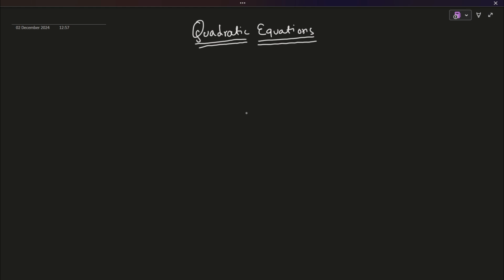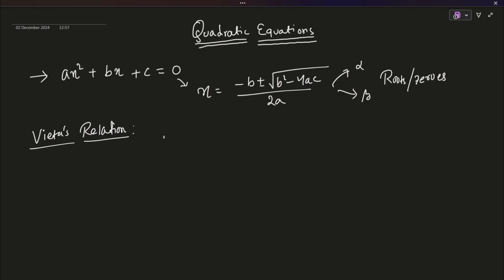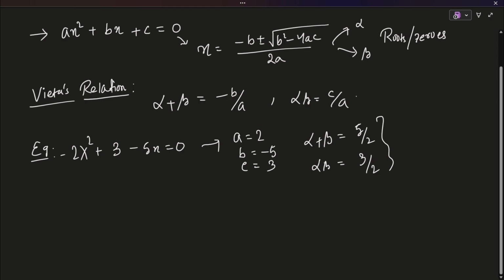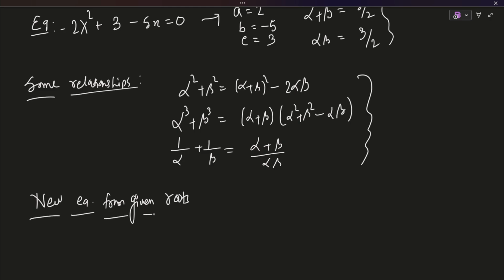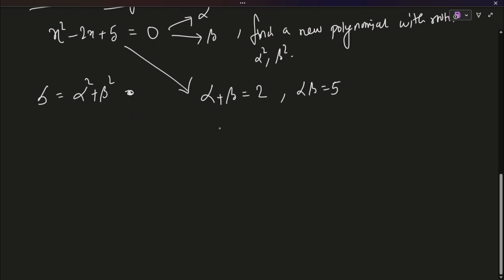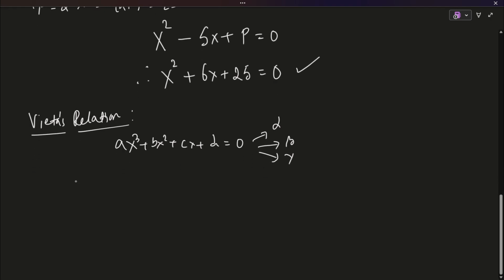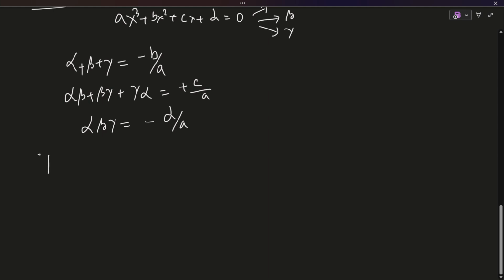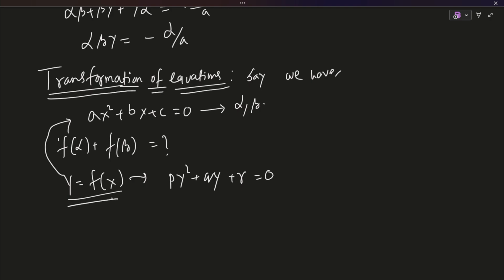Crack JEE 2025 in 30 DAYS - Day 2 Quadratic Equations (Theory)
0:00-1:28 Important Announcement
1:28-2:27 Basic Definition
2:27-5:04 Vieta's Theorem and Examples
5:04-7:16 Making New equations from roots
7:16-8:53 More on Vieta
8:53-11:00 Transformation of Equations